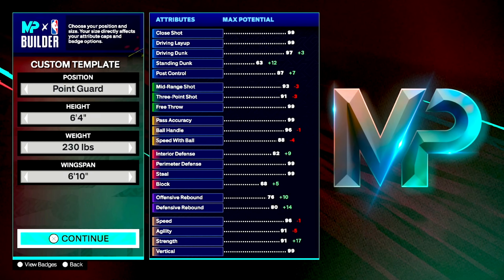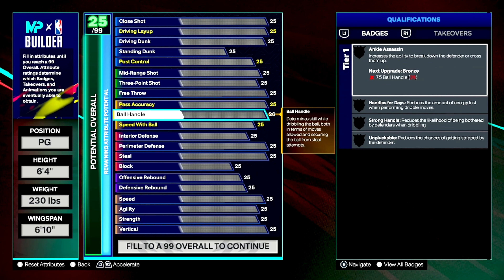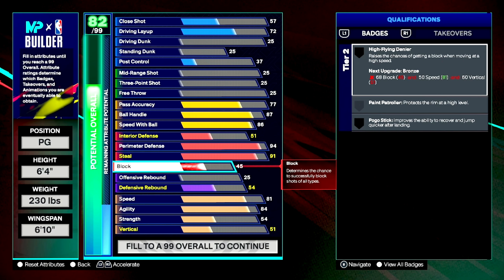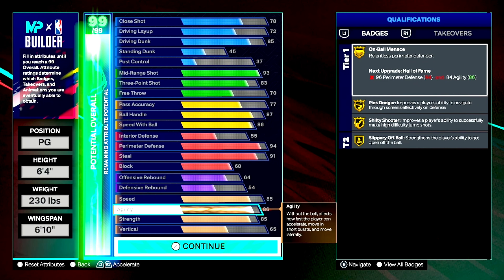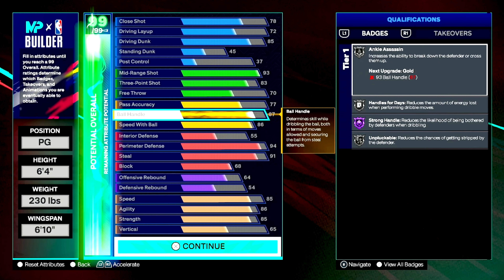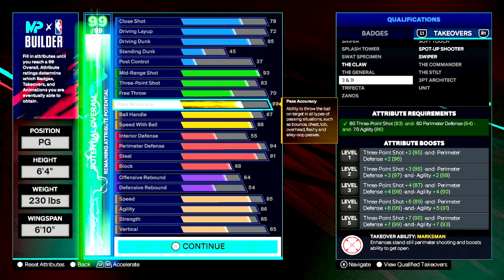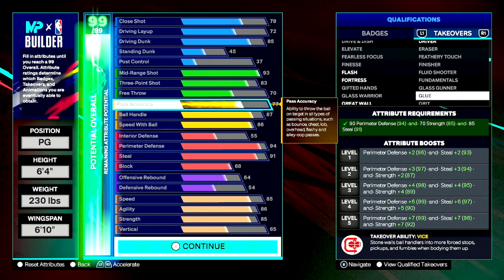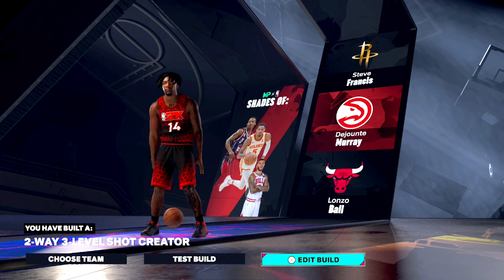2 WAY MENACE! (JRUE HOLIDAY BUILD!)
This is your do it all 2 Way PG Build! Finally found me one!